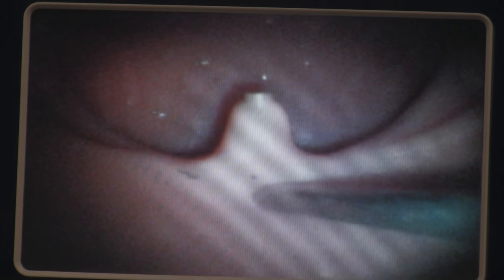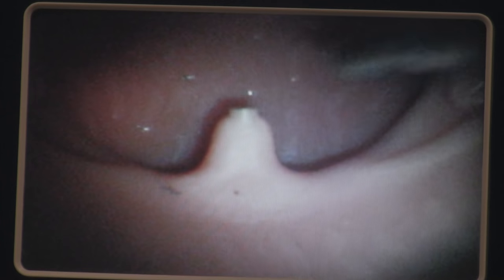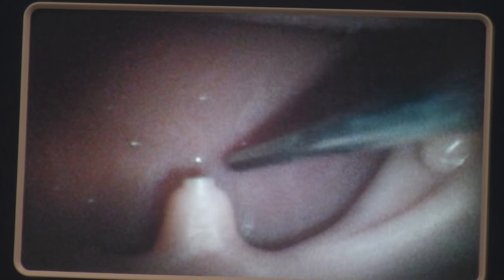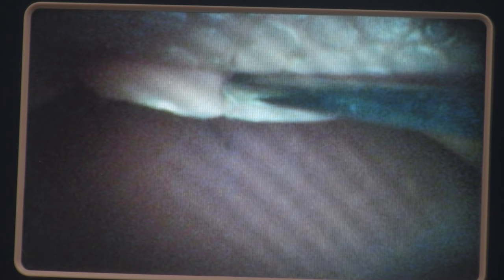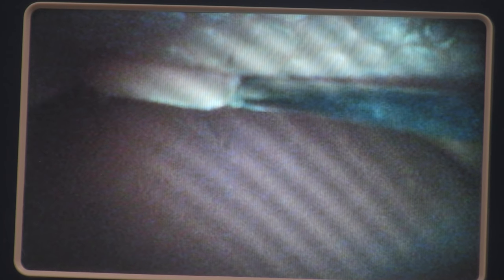Anatomical Landmarks When Intubating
In this video George uses a Glidescope to help identify airway anatomical structures of the airway that are useful for endotracheal intubation.  After that, see how well it goes when he tries to insert the Glidescope into his own airway without any medications to alleviate his pharyngeal reflexes...or any reflexes for that matter.